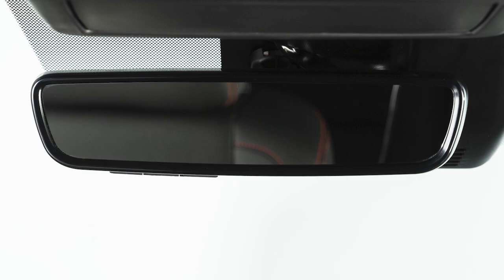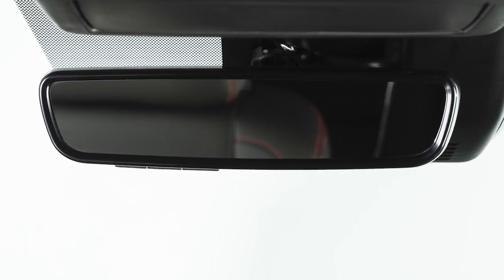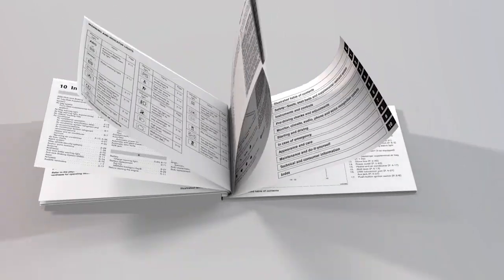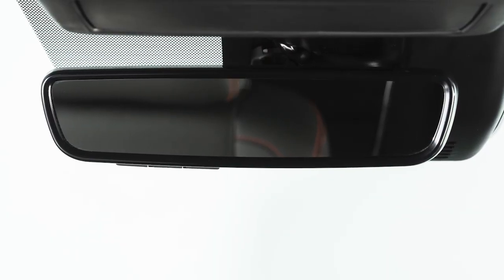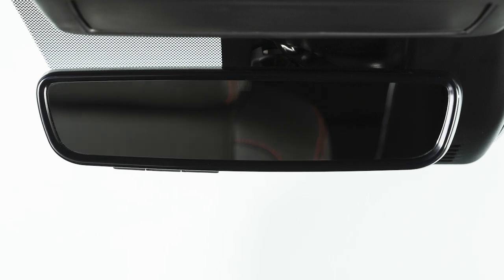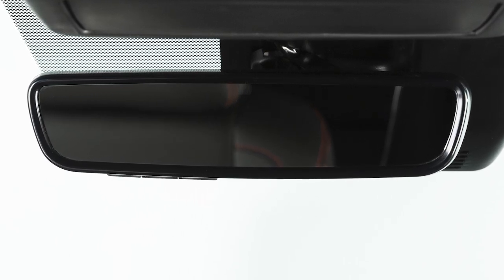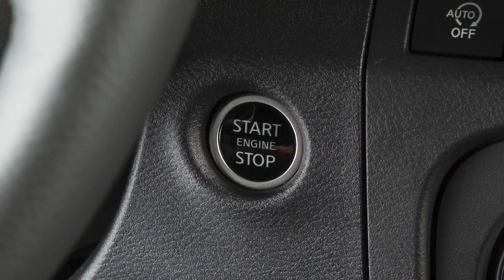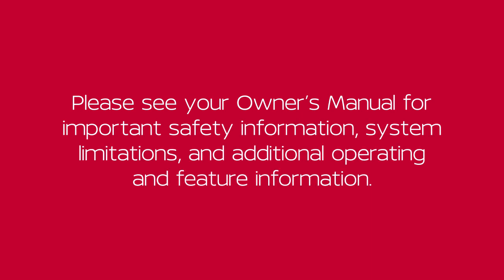2025 Nissan Frontier - Automatic Anti-Glare Rearview Mirror (if so equipped)